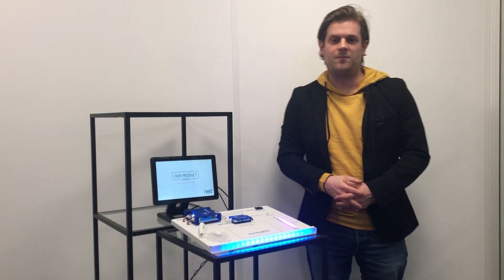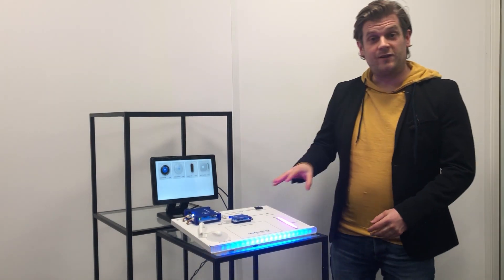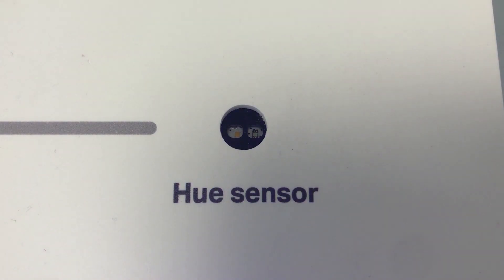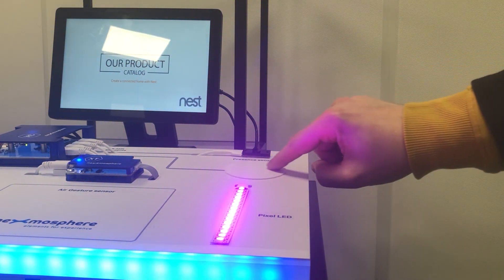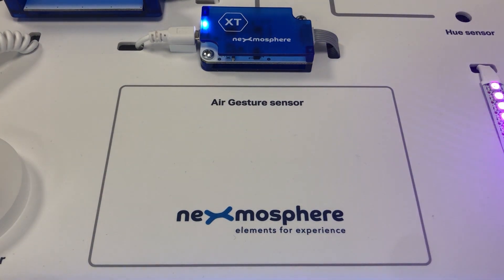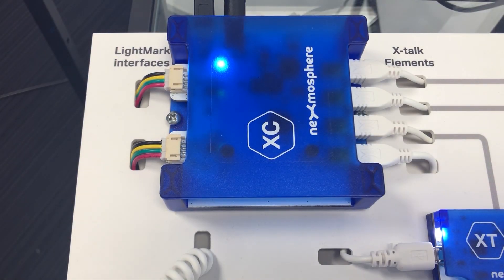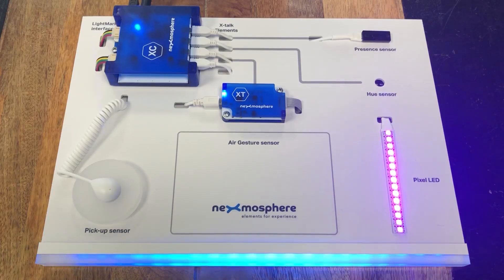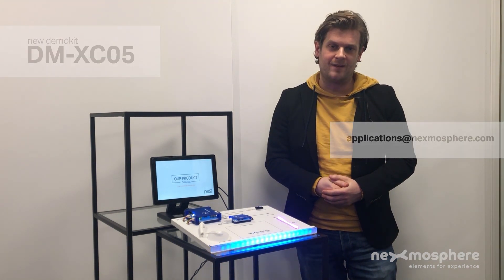Demo kit DM-XC05 | with AirGesture sensor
Pitch Interactive Digital Signage projects to your clients with our DM-XC05 demo kit. Detailed info on the sensors used in this next-gen kit. Use this kit alongside the DM-XN01/02 demo to present the full possibilities or use it as a separate presentation tool to show only the latest additions to the interactive sensor platform.

CHAPTERS:
00:00 Intro
00:09 DM-XN02 kit
00:30 DM-XC05 kit
00:37 XY-240 presence and AirButton sensor
triggering CTA content upon approach, process touchless button input, gather traffic data of store area
01:17 XZ-H60 Color sensor
show onscreen categorized content, adjust LED color
01:51 X-Dot X wired pick-up sensor
trigger product-related content onscreen
02:15 AirGesture sensor
non-touch toggle through content, photo galleries, digital menu's and volume or brightness adjustment
03:05 XC-720 Controller w/ LightMark LED interfaces
03:20 LightMark lighting effects
03:33 Connection to digital signage player
04:05 Nexmosphere contacts

FULL CAPTION:
Hi, I am Ivo from Nexmosphere and in this video, I want to show you our new demo kit, the DM-XC05. So far our most used demo kit has been the DM-XN02 on which several Elements such as buttons, X-wave LEDs, and RFID sensors are connected to an XN controller and pre-mounted in one easy setup which you can connect directly to your digital signage player.

The DM-XC05 has the same size and design but is equipped with some of our newest and most anticipated sensors. On the top right corner, we have the XY-240 presence sensor, this sensor has a medium width detection beam and is able to detect if a person is present but also indicate the distance of that person in relation to the sensor. So at different distances, you can have different triggers. Due to the small form factor, the sensor can be installed into your application in a subtle and non-intrusive way. Use cases include triggering a call-to-action video when a person approaches, touchless button input, or gathering traffic data for a specific area inside a store.

Below the presence sensor, we have the XZ-H60 color sensor mounted inside the demo board to create a similar setup as you would have in a real-life application. As soon as an object is placed on the color sensor, it analyzes the color of that object and sends the hue, saturation, and lightness values to the connected digital signage player. Now based on this information you can, for example, show categorized content on the screen, or adjust the color of your LEDs.

On the left side of the board, we have the X-dot X wired pick-up sensor. This little Element can be attached to any object such as merchandise inside a store, using the double-sided industrial strength tape on the back. As soon as the product is picked up, the sensor detects this and you can trigger product-related content on your screen. In the center of the board, we have one of our newest and coolest Elements, the AirGesture sensor. The sensor itself is mounted inside the board and its driver with indication LED is placed over here. When you place your hand above the detection area, the sensor is able to detect this and will give a so-called AirButton trigger to the connected signage player. Next to that, the sensor is also able to detect AirSwipes in all four directions, enabling touchless navigation through for example, photo galleries or digital menus. And last but not least, this sensor is also able to detect so-called AirCircles which are ideal to control, for example, volume or brightness without having to touch any screens or physical buttons.

All four Elements are connected to an XC-720 controller on the top left of the board. This controller also has two LightMark interfaces which control the pixel LED strip on the front of the board and on the right. With LightMark you can set these pixel LED strips to smooth wave animations and also control individual segments which can be set to any color and animation.

The complete DM-XC05 demo kit can be controlled by a digital signage player via one simple USB connection. For content management systems of selected partners such as BrightSign and Intuiface, we offer a ready-to-use demo presentation, which you can use to show off our new products and their features to your clients.